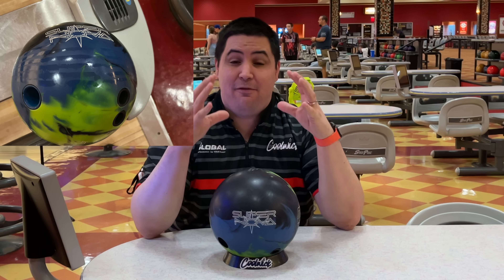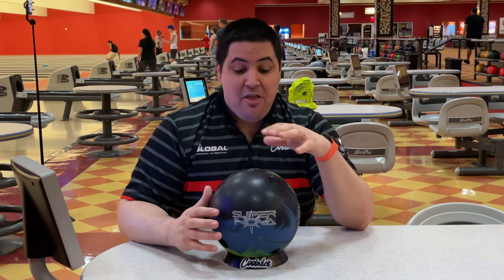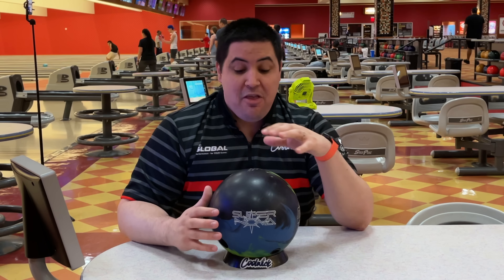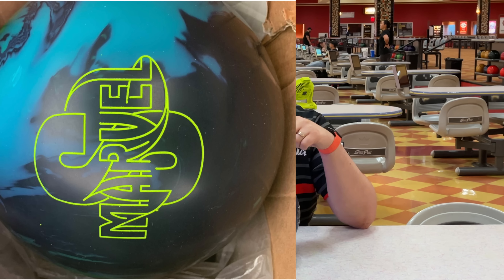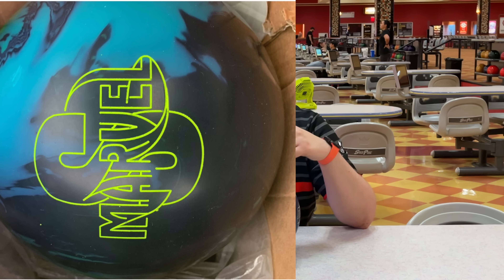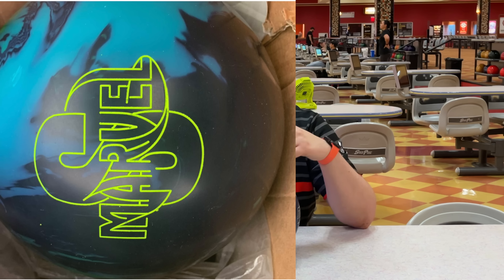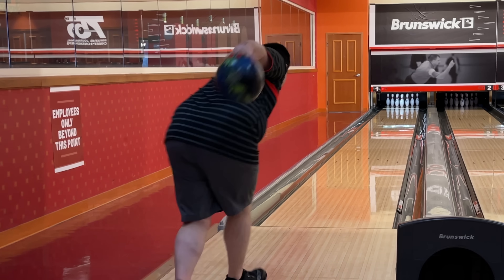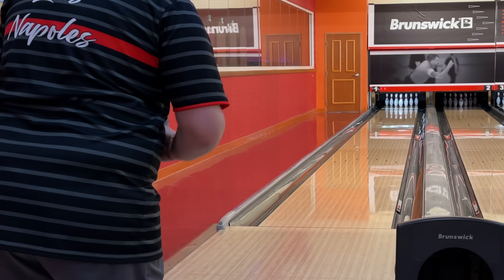Storm Super Nova Ball Review! New Strongest Ball On The Market?!? Two Reviewers!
Today we are review the all new Storm Super Nova! My buddy Chris will join me in a few videos here from time to time!

Fan mail/Stuff for the channel mail them here:
9850 S Maryland Parkway